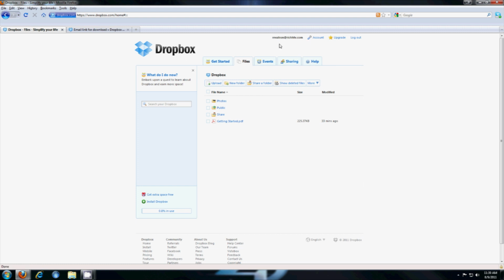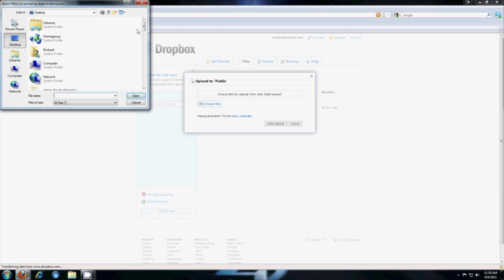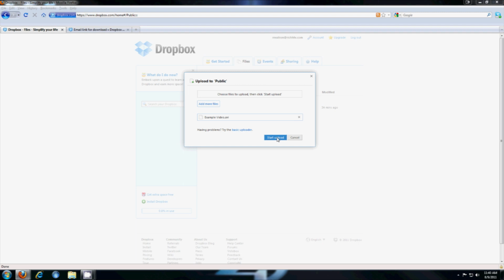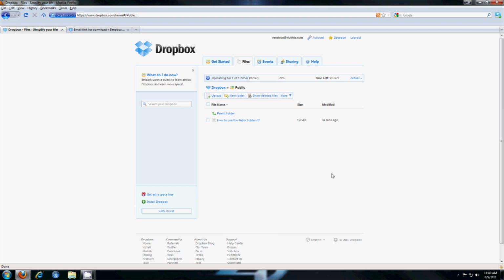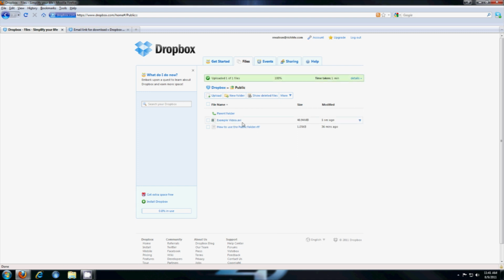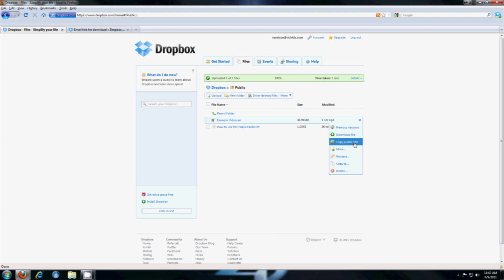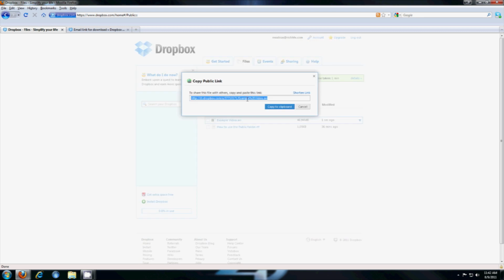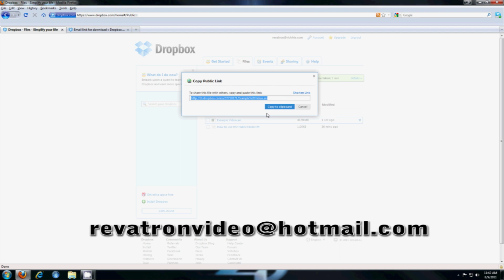How To Submit Videos to Revatron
Step-by-step instructions:
1.
2. Sign in to Dropbox
3. Click on the Public folder
4. Upload your video to the Public folder
5. Once finished uploading, right click on the video and select "Copy Public Link"
6. Copy the link in the popup window
8. Also remember to include, Title, Description, and tags of the video
9. Include a link to your YouTube channel (or else you can't get credit for the video)